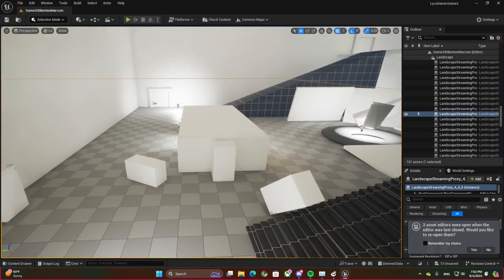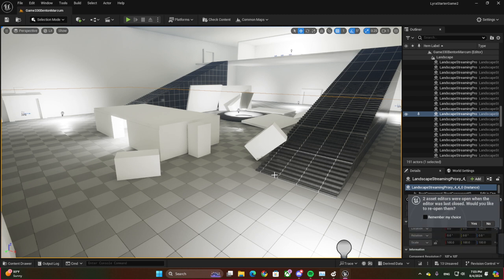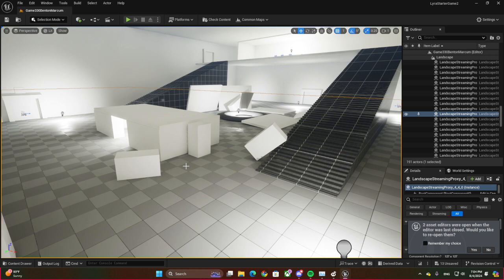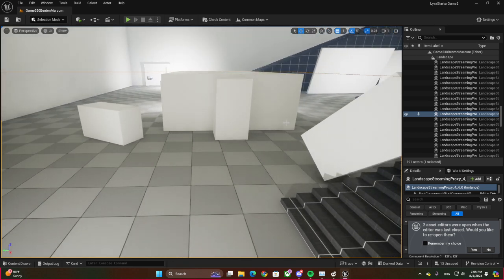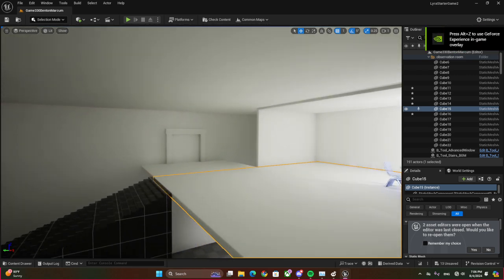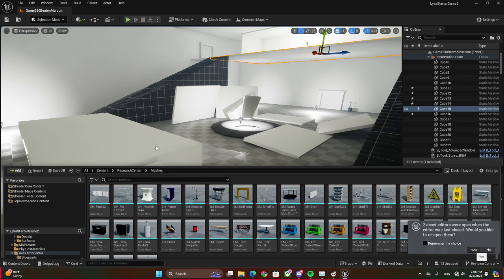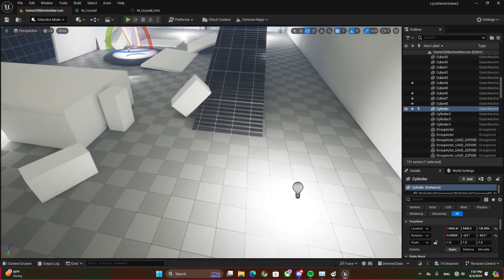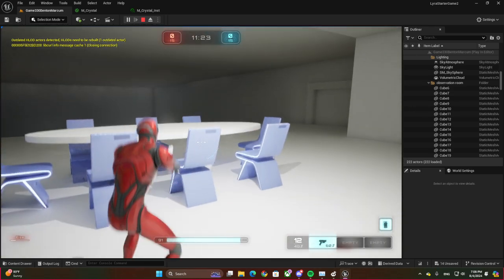I learned how to Whitebox!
Later I will upload my process from creating the level with a sped up visuals as I make it. This video focuses on some new skills and terminology I have been learning and how I tried to incorporate a theme, flow, and verticality into this level.

Assets used: Research Center by Dexsoft Games- Environments
has a modular research center with a complete example scene and 139 high quality meshes

For the crystal mesh I followed this super awesome tutorial by Alex Huang. This is a license free material that can be used for any project!